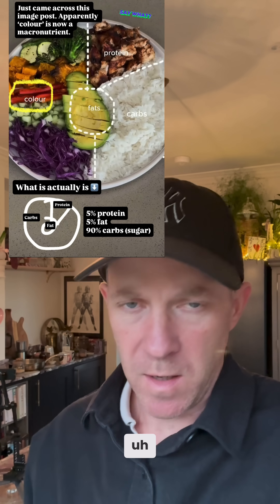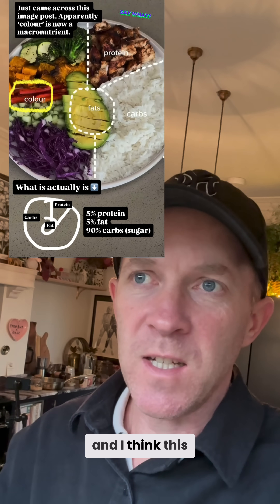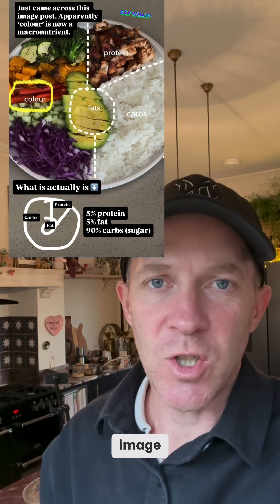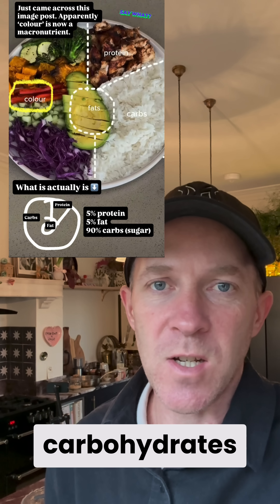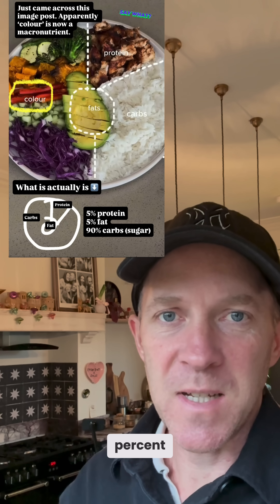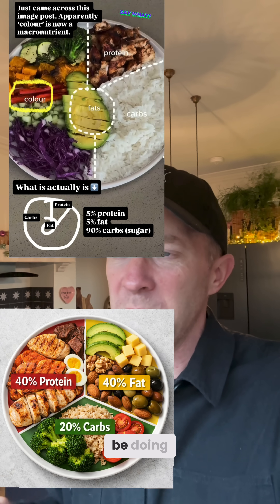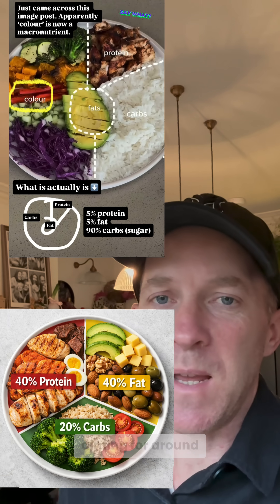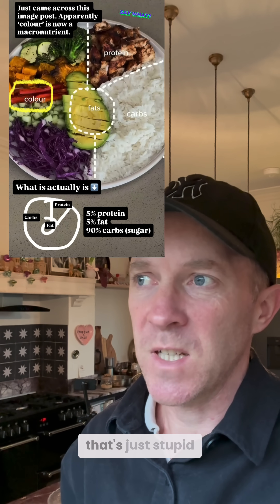MACRONUTRIENT percentages explained ￼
Colours look great on a plate- but they’re not a macronutrient.

What most people call a “healthy” meal is often just a glucose overload.

Try flipping the balance to 40% protein, 40% fat, 20% carbs and watch what happens to energy, inflammation, and hunger.